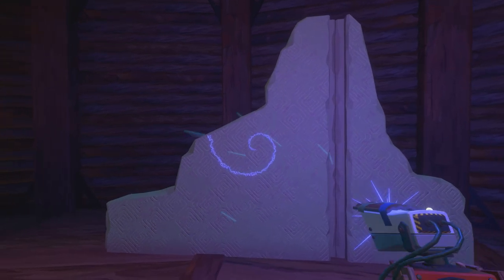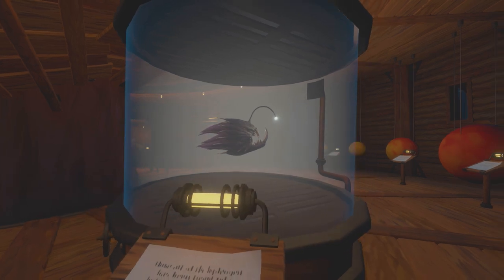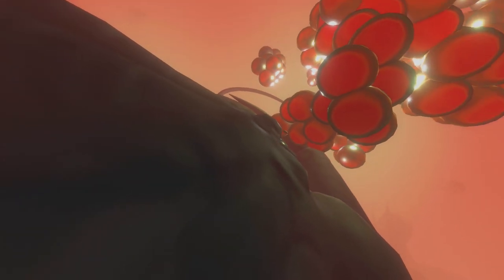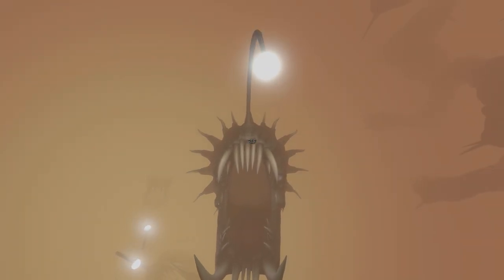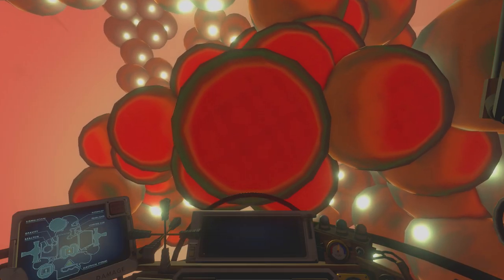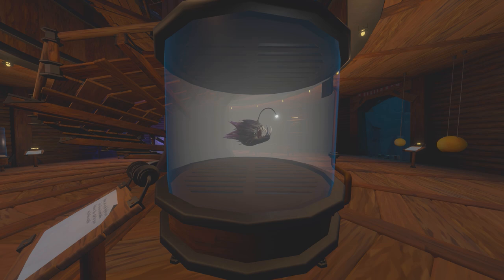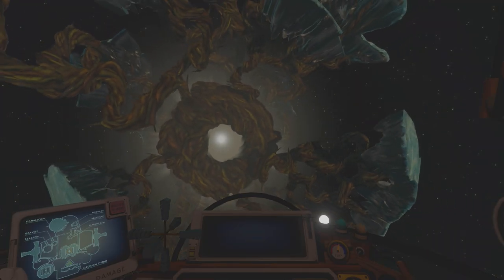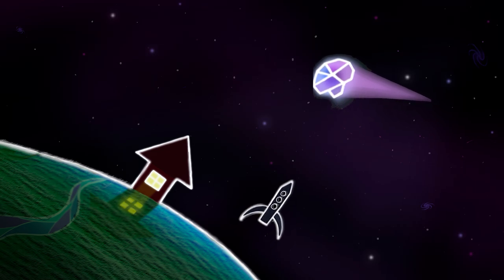Anglerfish Are A Mystery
Link to Easter Egg Petition!

Thank you Deadpool for the idea! Sorry the video took so long guys. Ill try to do better for you. But I think this video did get me some of the best footage/screenshot I ever got in the game! I hope you guys enjoyed it!